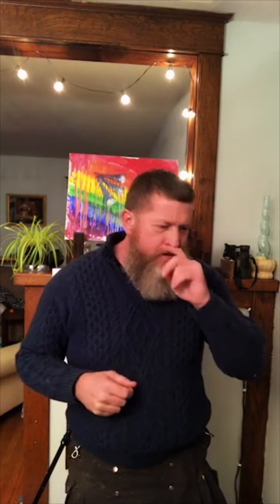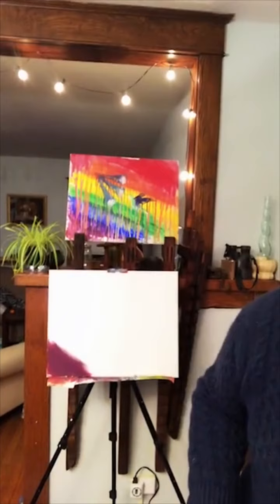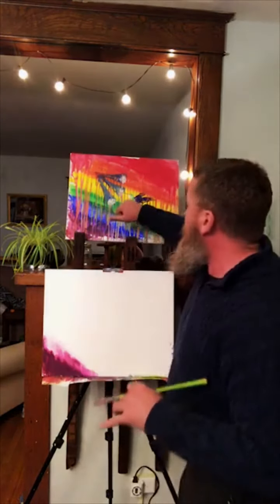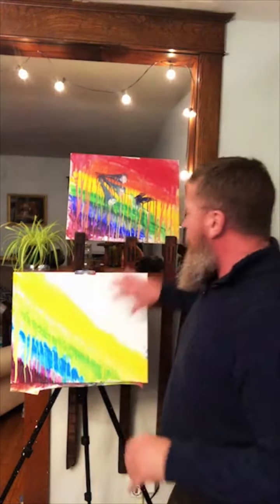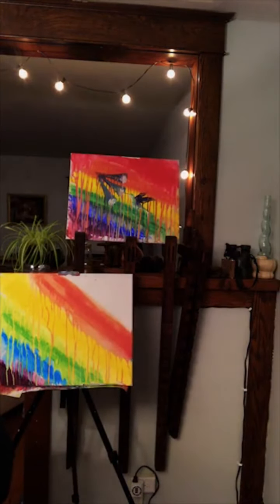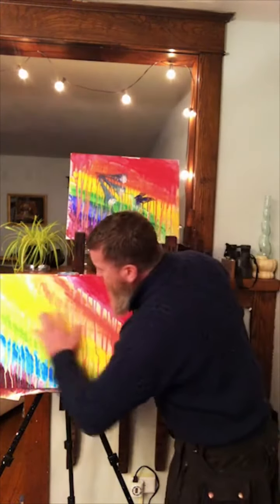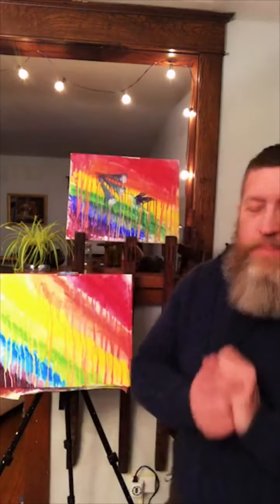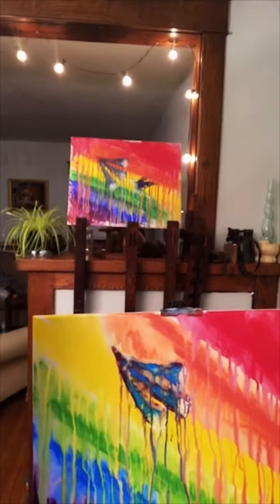Free Friday Painting: Rainbow Hummingbird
Join us every Friday at 9PM EASTERN on TikTok, Instagram Live, and Facebook Live!

3/19/21 Free Friday Painting Session - A step-by-step lesson in creating a colorful hummingbird in acrylic paint.

IG Live: @FalkThisNonsense
FB Live: /mcfalk